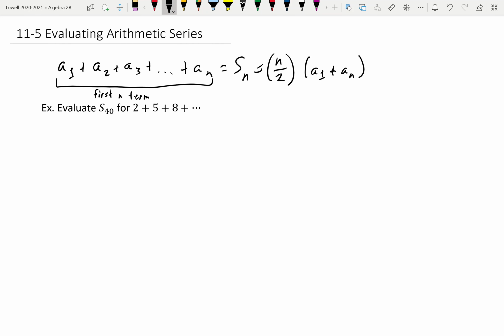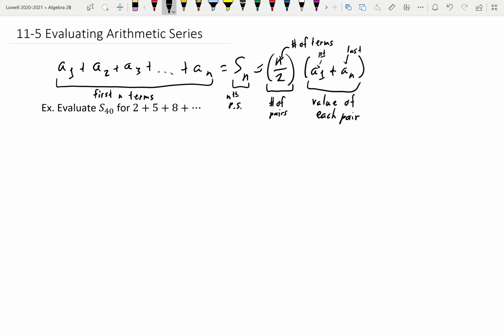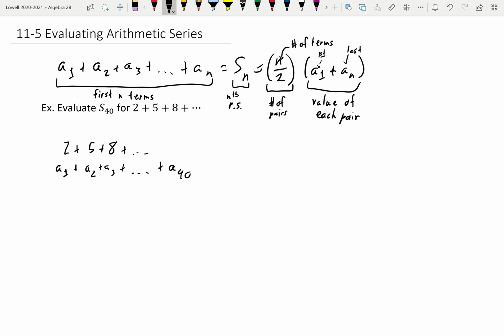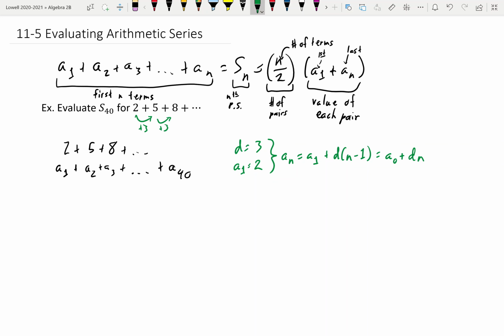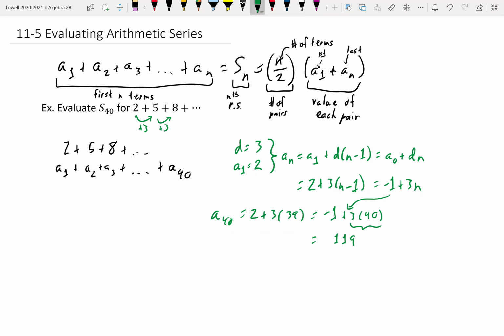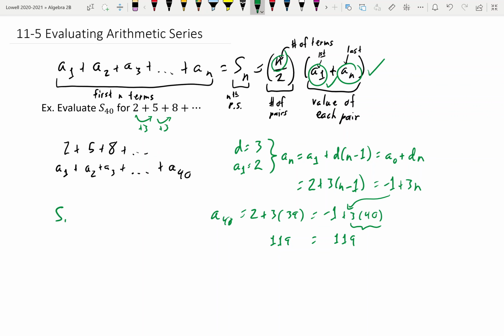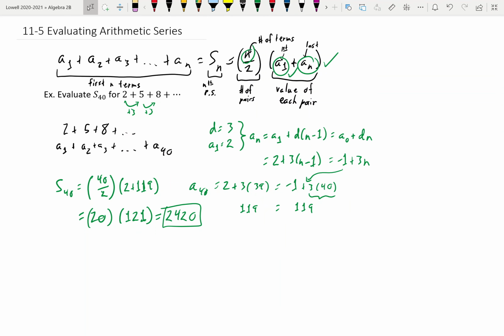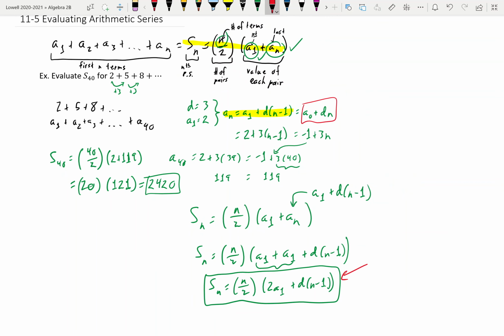(13) 11-5: Sum of an Arithmetic Series (Example 2)